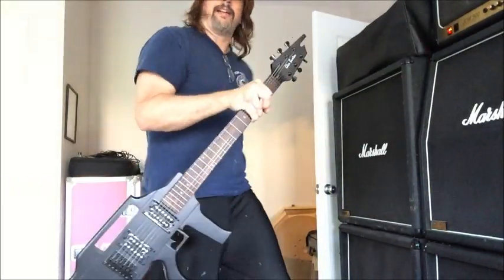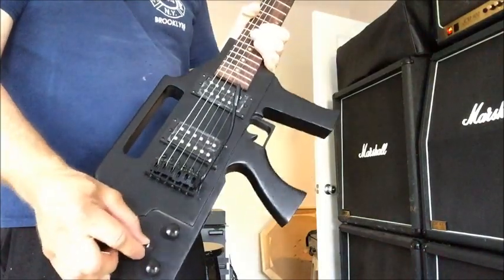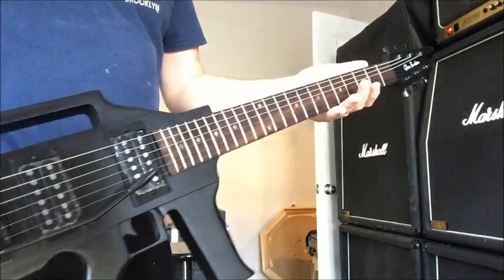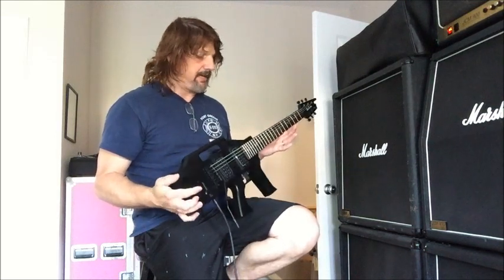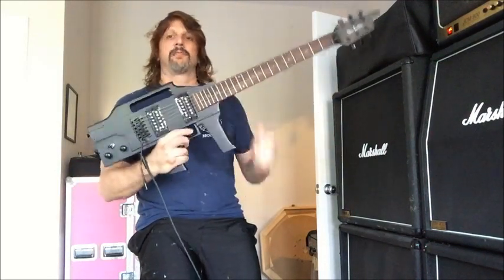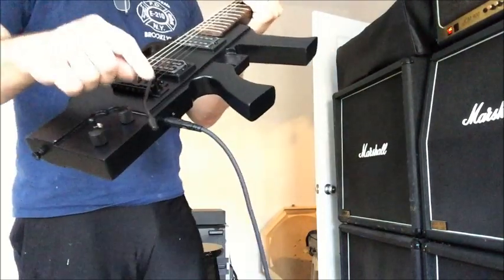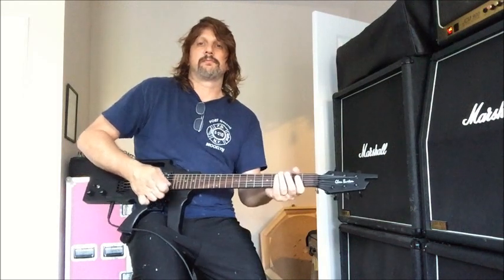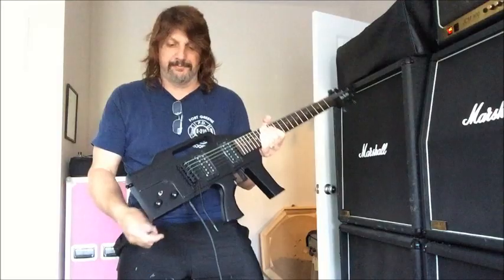glen burton machine gun guitar review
| Glen Burton machine gun guitars look cool and play great. Good guitar for a reasonable price in my opinion as a guitar tech.
This machine gun guitar is a flat black color.